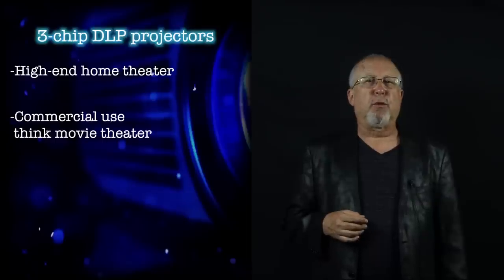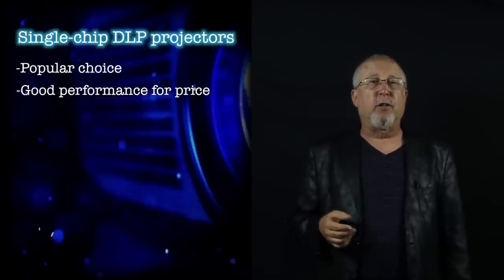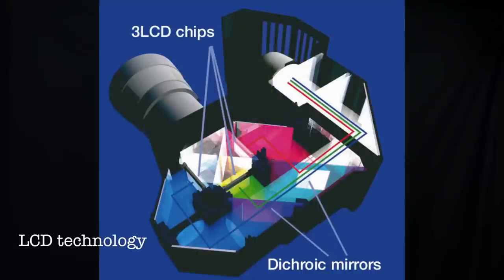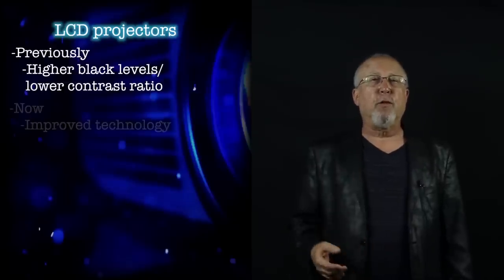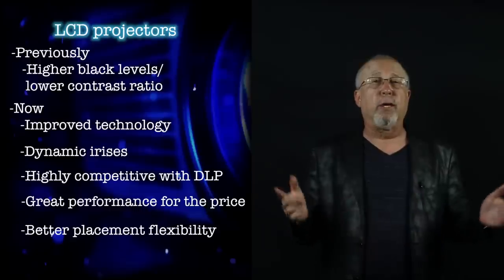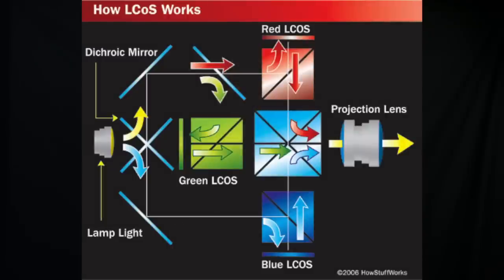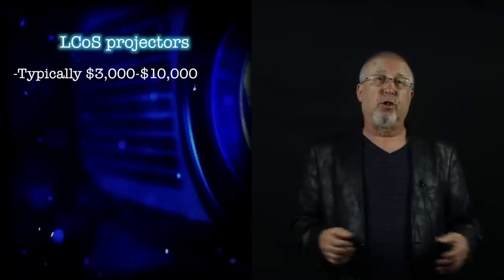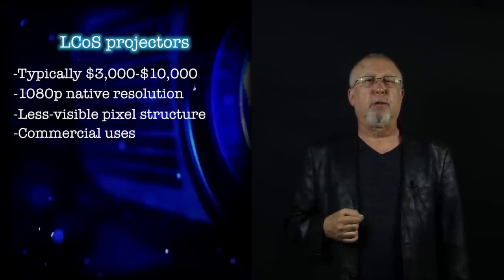DLP vs. LCD vs. LCoS Technology: Part 1 by Projector Reviews TV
In part one of an upcoming 4-part video series, we compare the three major projector technologies, DLP, LCD and LCoS. This first video takes a practical look at some of the key differences between the various types of home theater projectors. The later videos will go into more depth about each respective technology.

For a written comparison of these technologies and other information,